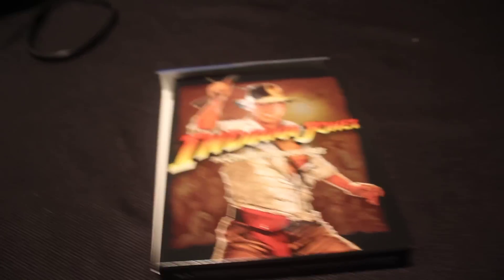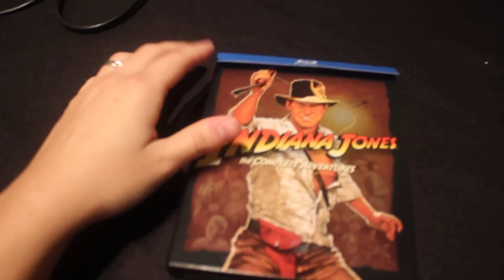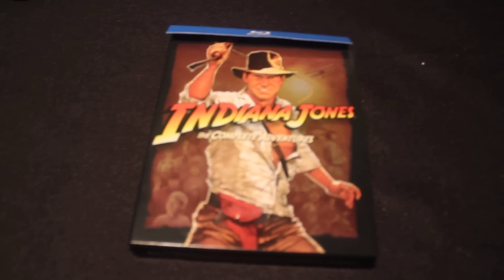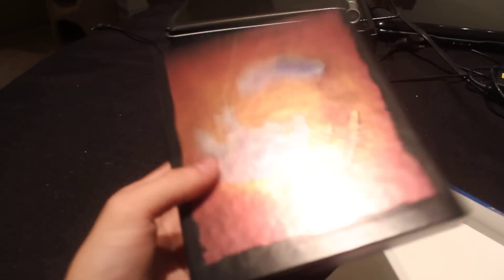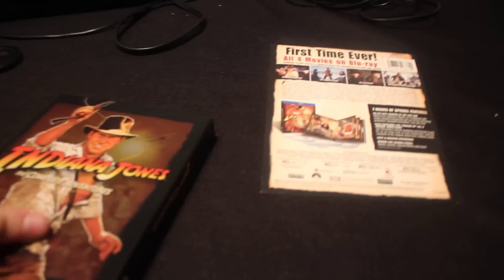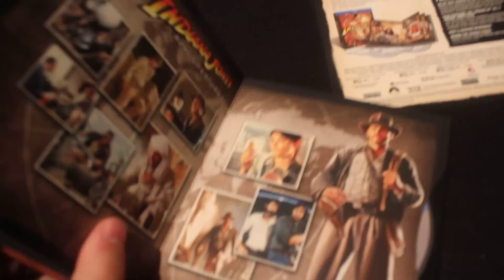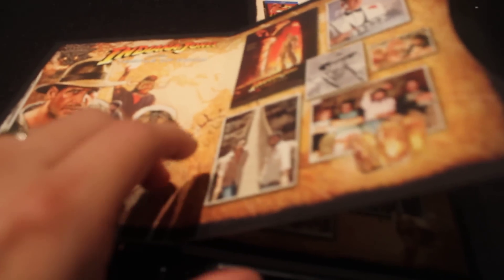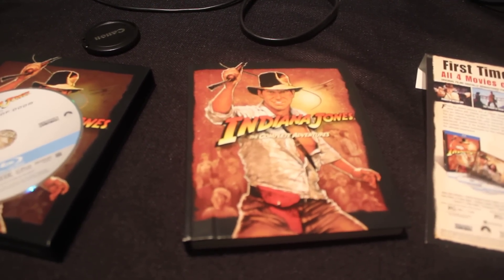Indiana Jones Blu Ray Unboxing (USA)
Sooo stoked to get my hands on Indiana Jones on Blu Ray! Have been waiting for this release since I got my first blu ray player! Anyway, I'm not very good at unboxing but I had to make one for this set